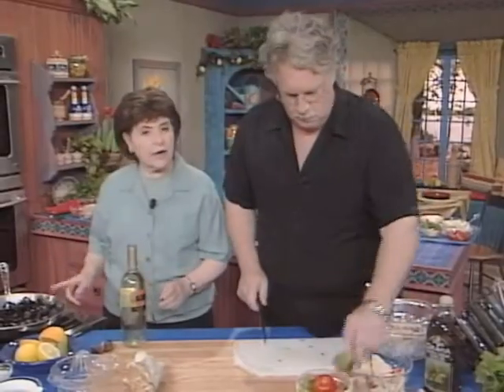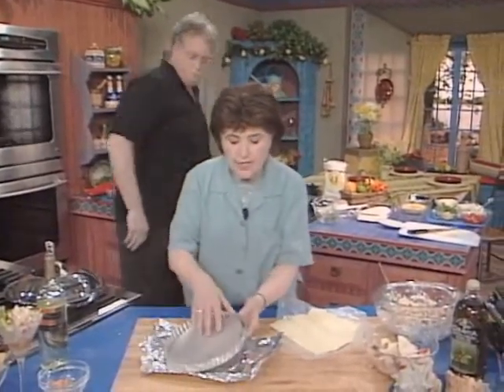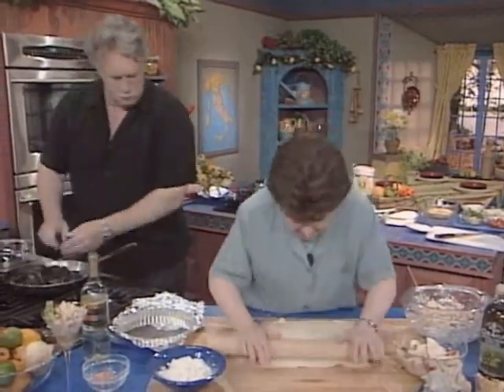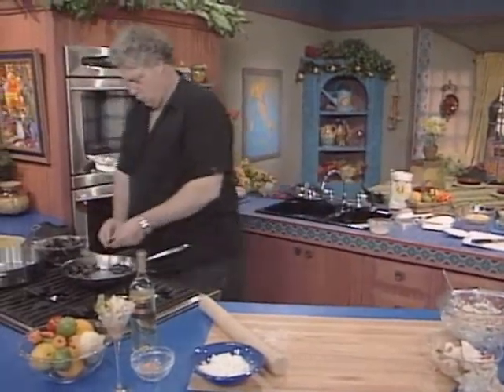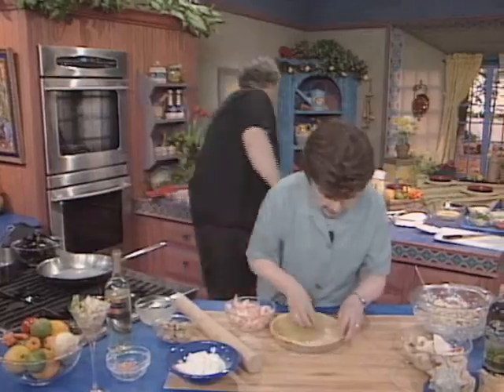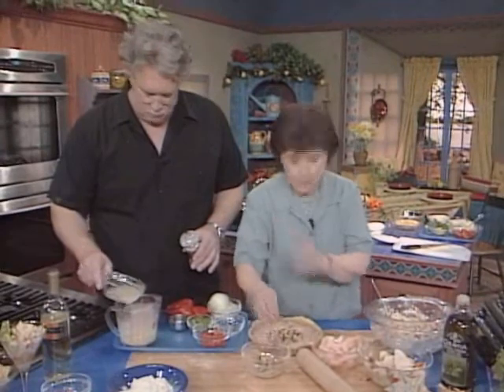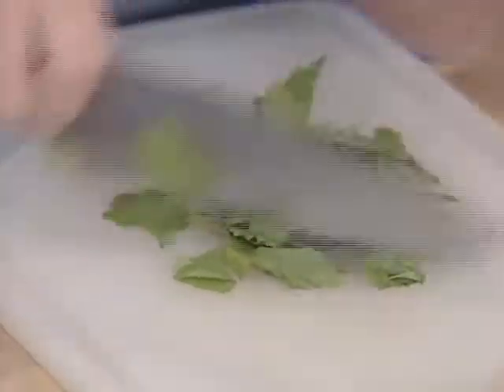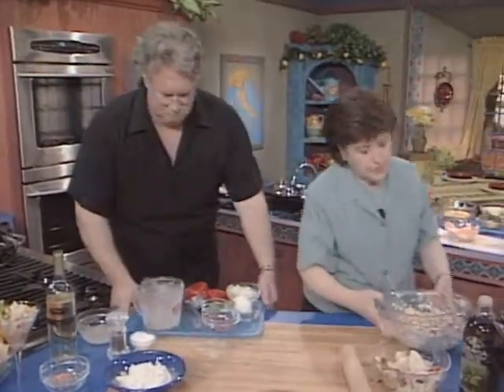Ciao Italia 1503-r0766 Mussel and Shrimp Tart